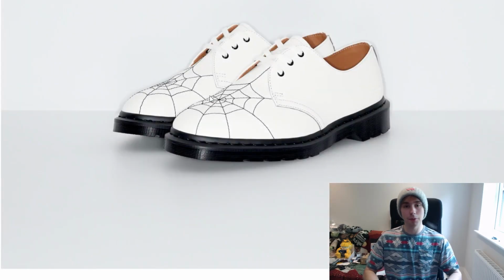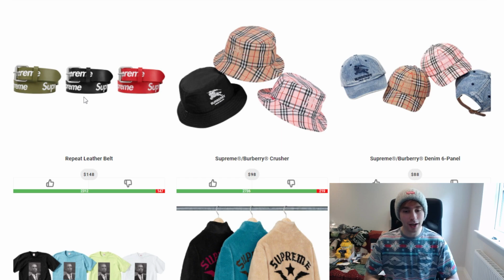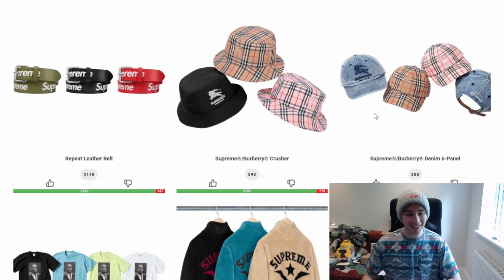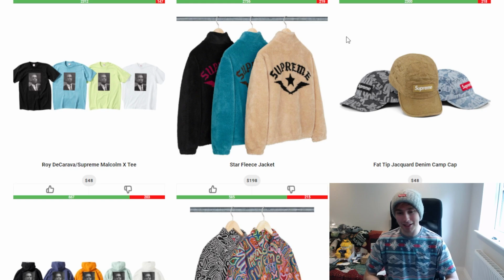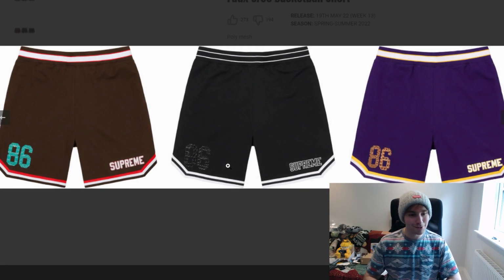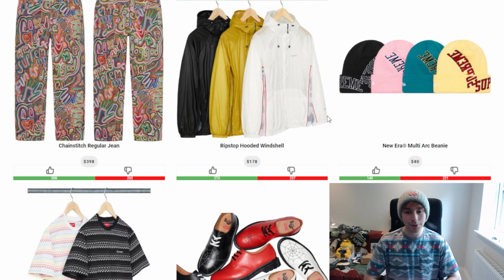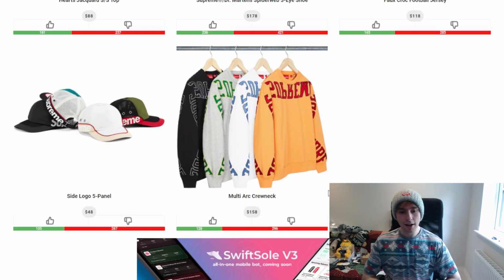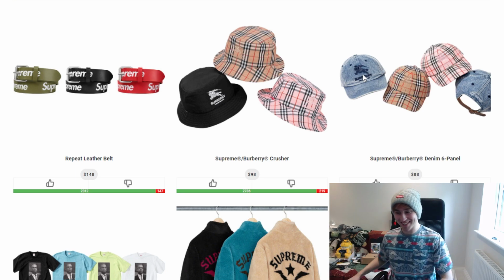Supreme SS22 Week 13 - Full Droplist & Thoughts